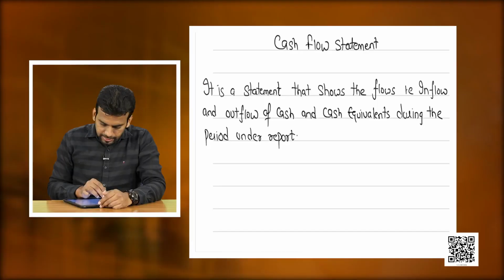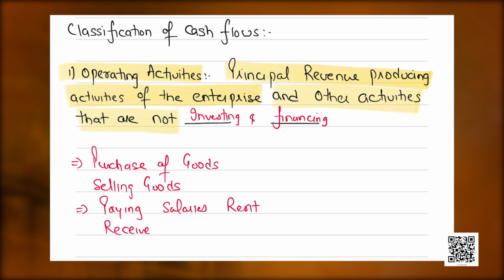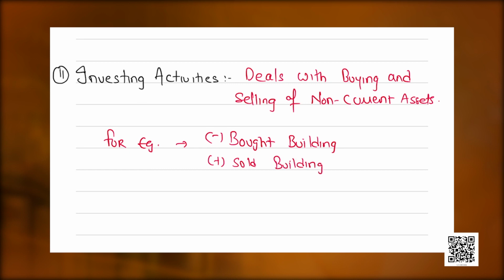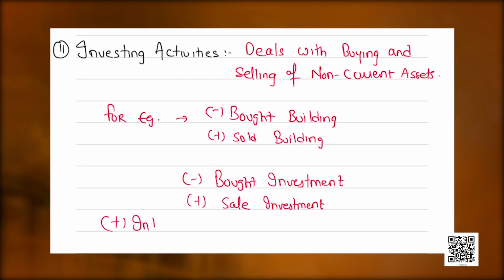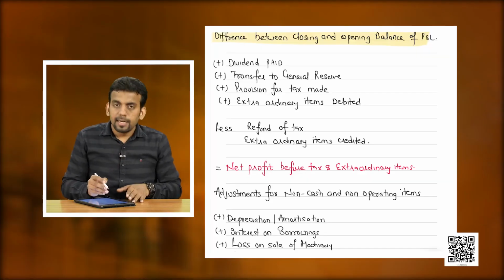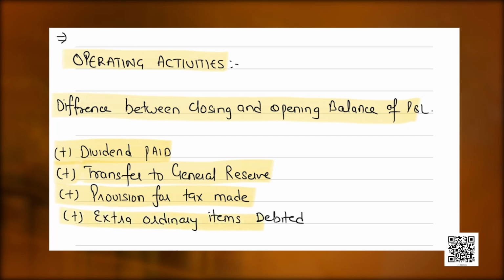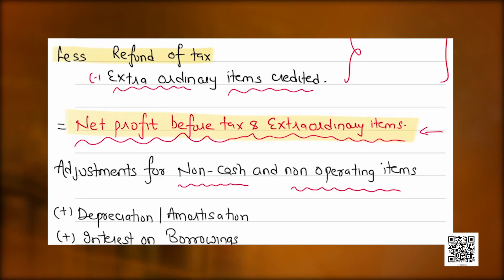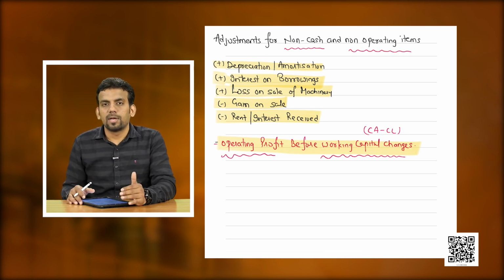Class 12 Accountancy Chapter 6 Cash Flow Statement, Part 1